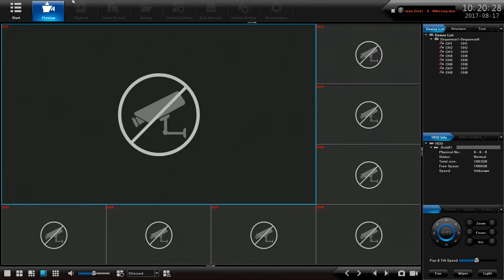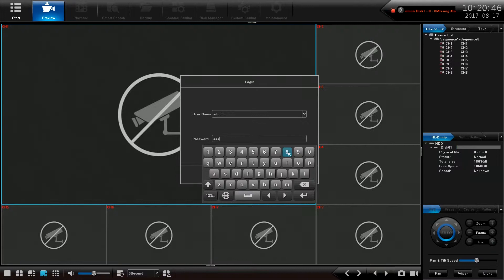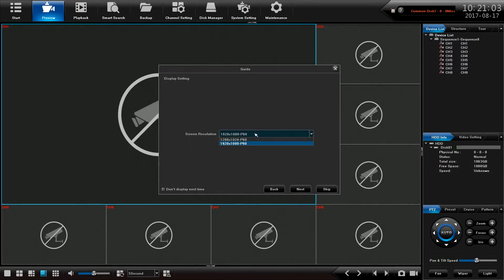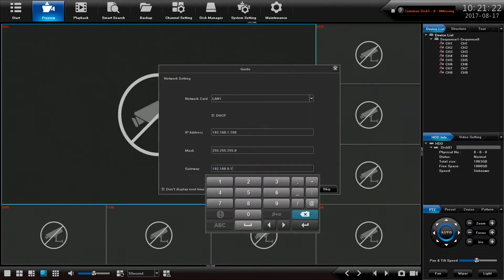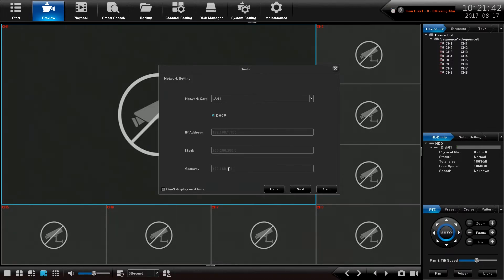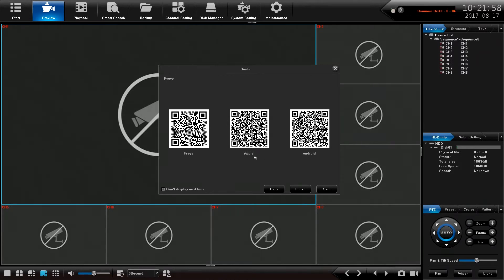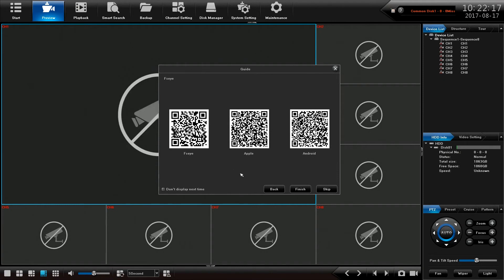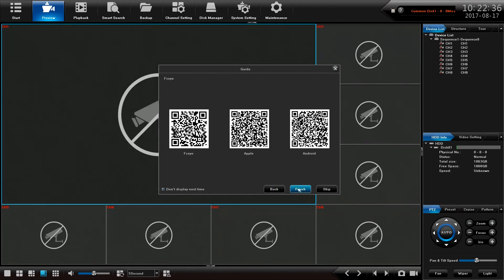NVR8IQ Login and Welcome Wizard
Ben Marshall walks you through the initial setup guide and network settings for the Doss NVR8IQ.

These instructions also apply to the NVR8IQECO.